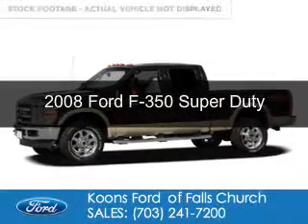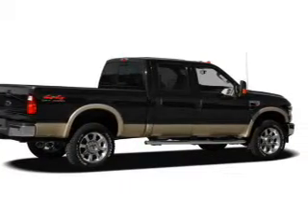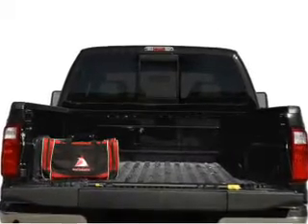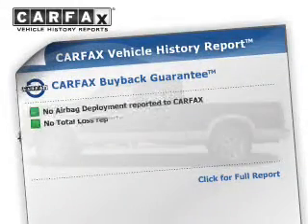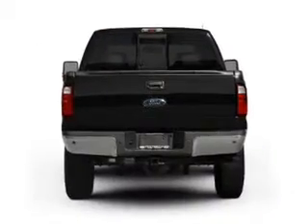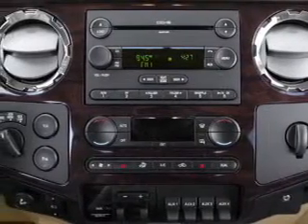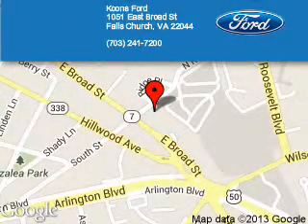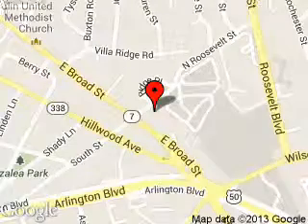2008 Ford F-350 - Falls Church VA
Phone:
Year: 2008
Make: Ford
Model: F-350
Trim: Super Duty
Engine: 6.4 liter 8 cylinder 32 valve
Transmission: Automatic
Color: Gray
Mileage: 65584
Address:
1051 East Broad Street